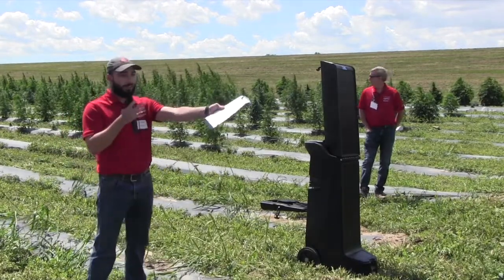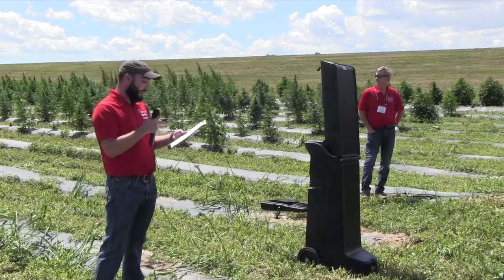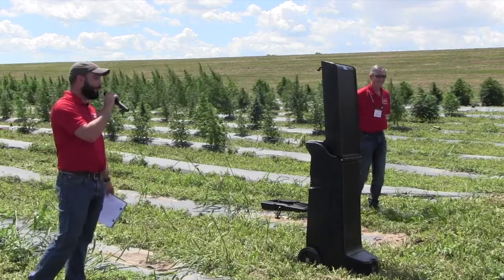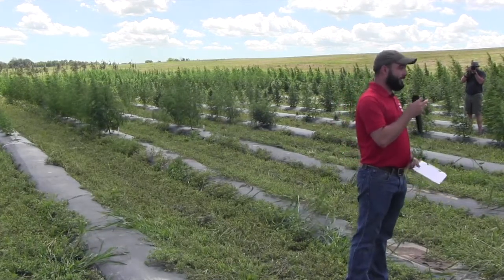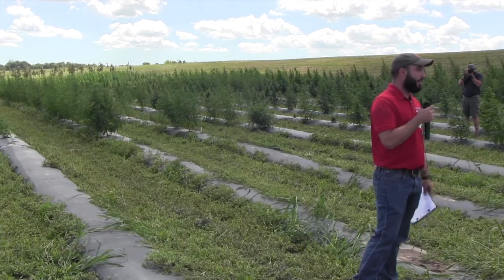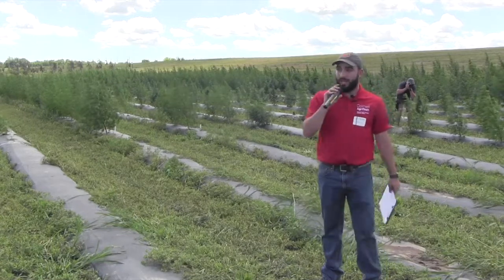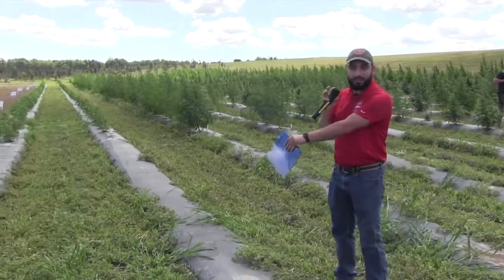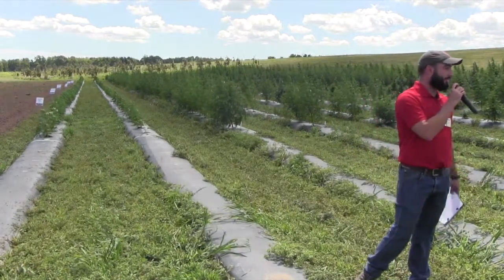Diploid and triploid hemp varieties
George Stack, Plant Breeding and Genetics
School of Integrative Plant Science

Cornell Hemp Field Day
Research North, Cornell AgriTech, Geneva, N.Y.